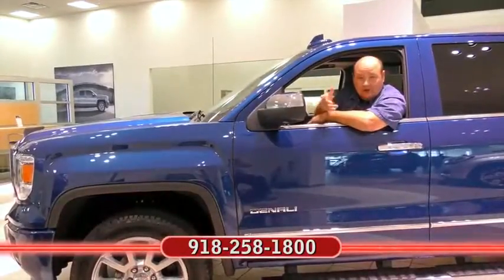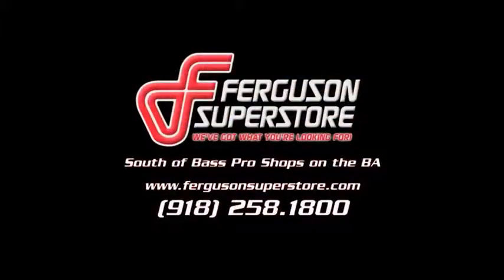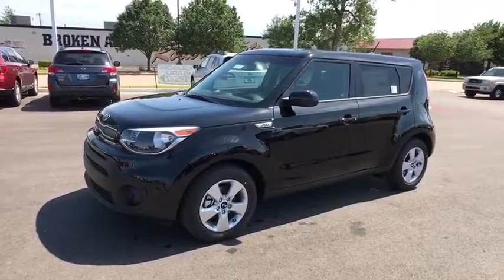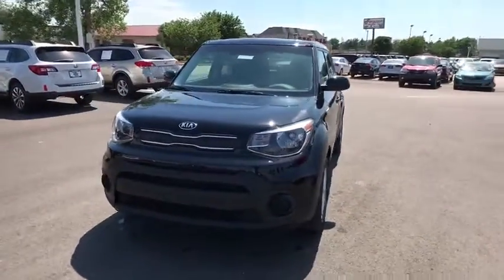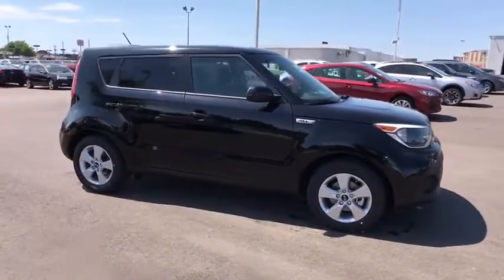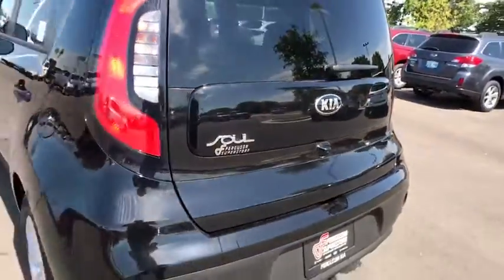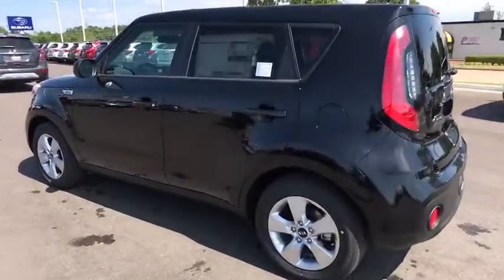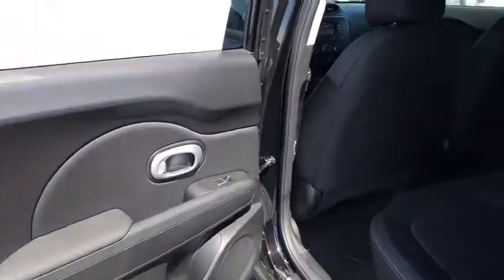2017 Kia Soul Tulsa, Broken Arrow, Owasso, Bixby, Green Country, OK K7537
2017 Kia Soul

Ferguson Superstore
1601 N Elm Place

New Price! $2,165 off MSRP! 2017 Kia SoulPriced below KBB Fair Purchase Price! 30/25 Highway/City MPG